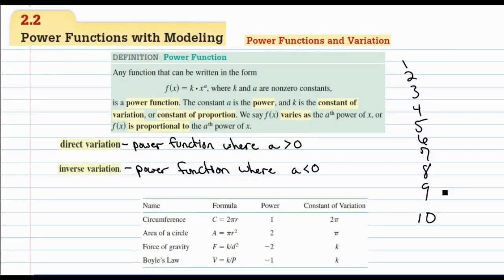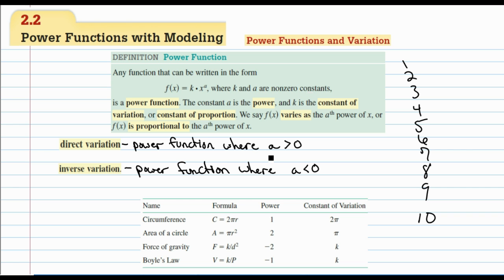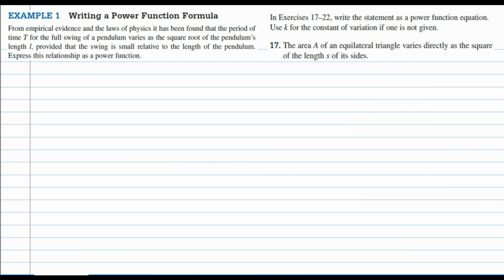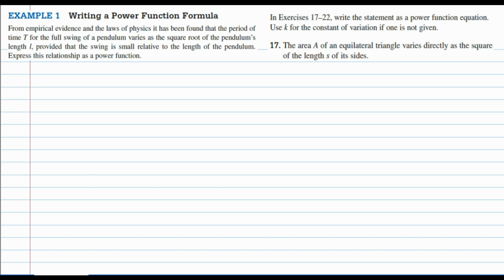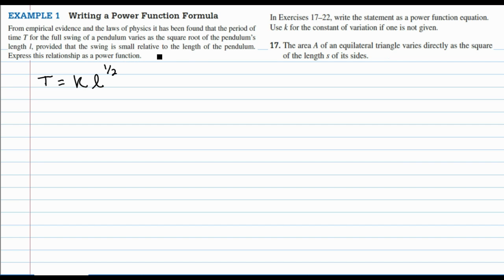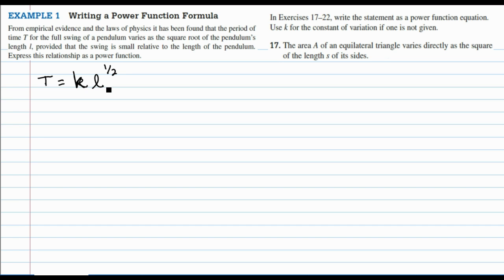Precalc 2 2 ex 1